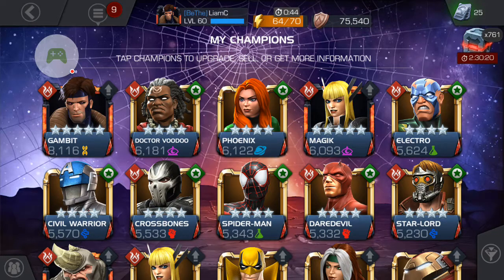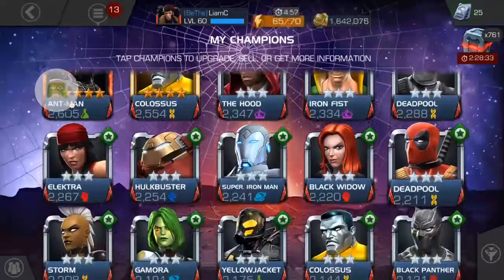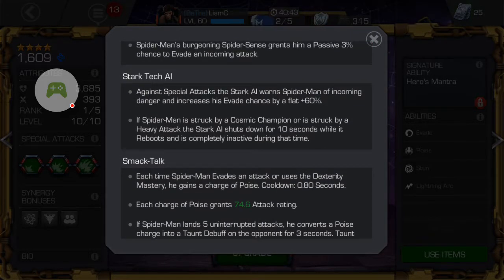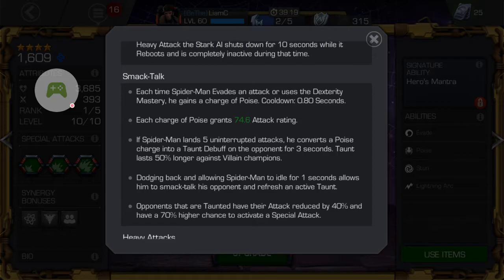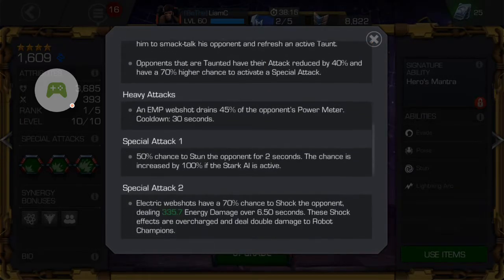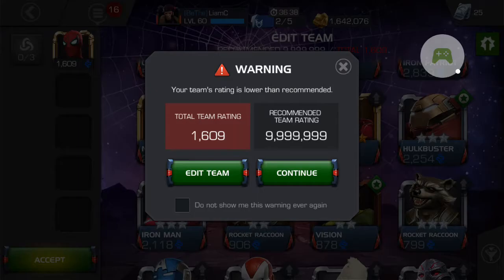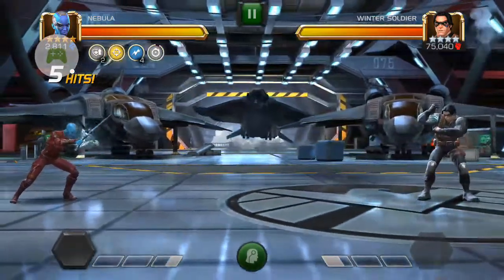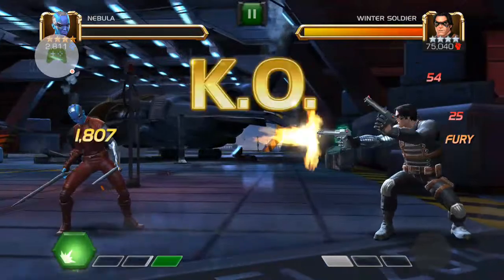I'm back! Updated profile and a game changing character?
After finishing my degree, changing jobs, taking over my alliance and rebuilding it I am back!